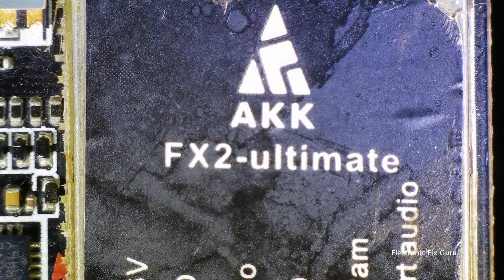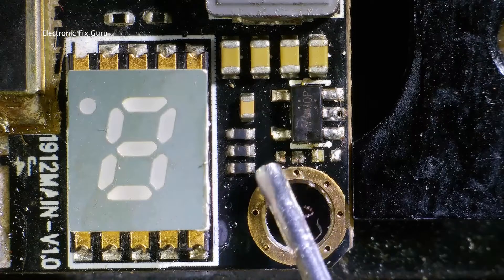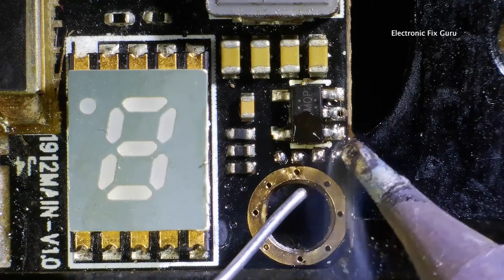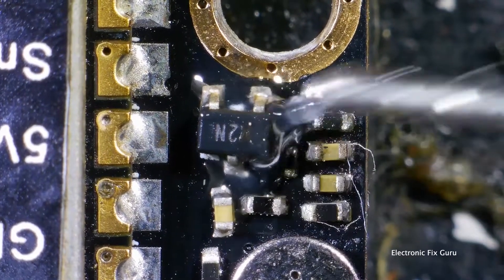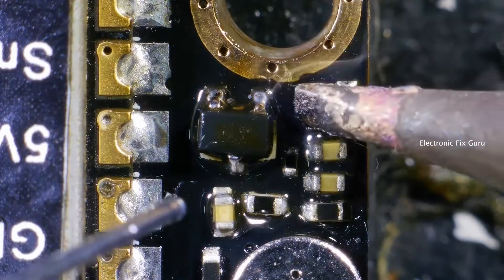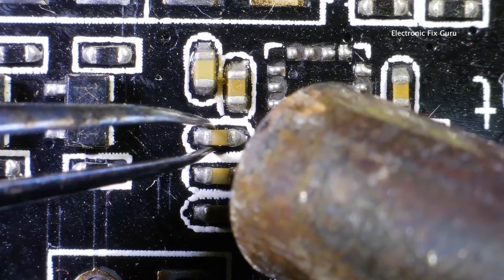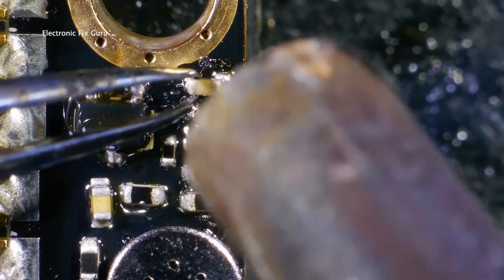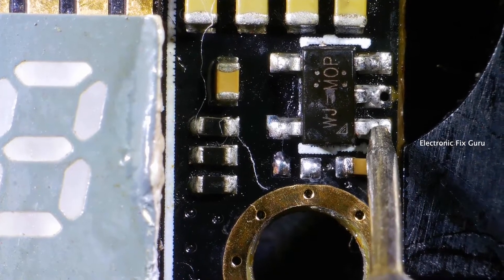AKK FX2 Repair & Micro Soldering